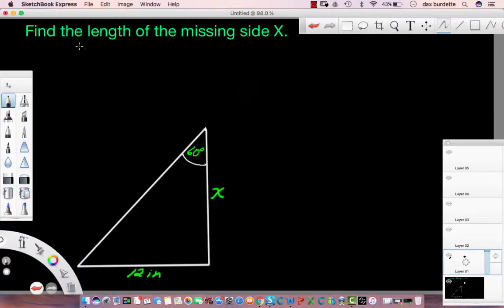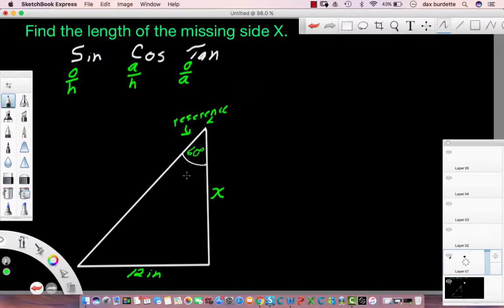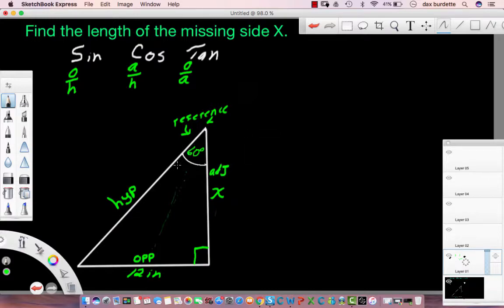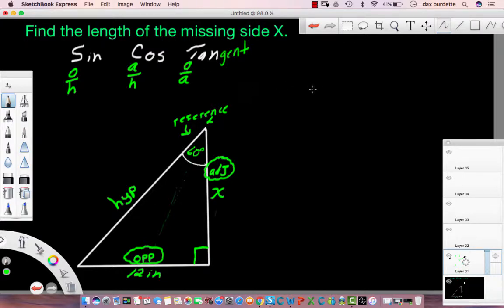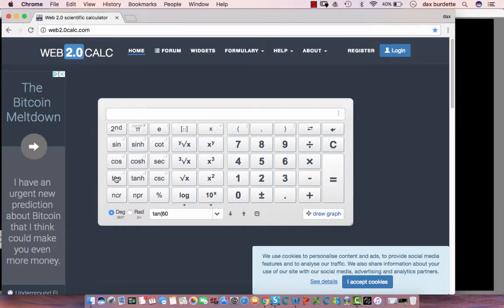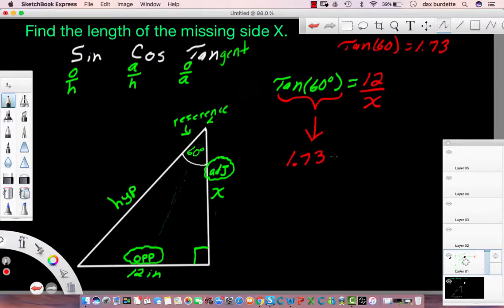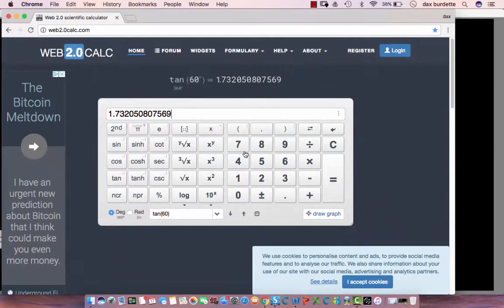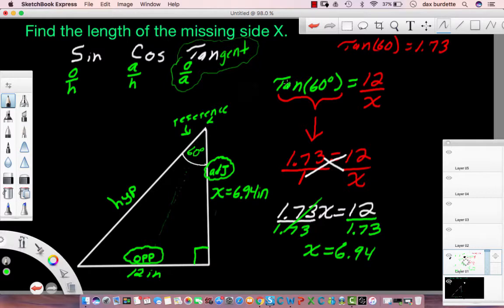Trigonometry partt 3 solving problems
This video was designed to help some students learn how to solve for the missing length(s) of right triangles using trigonometry.